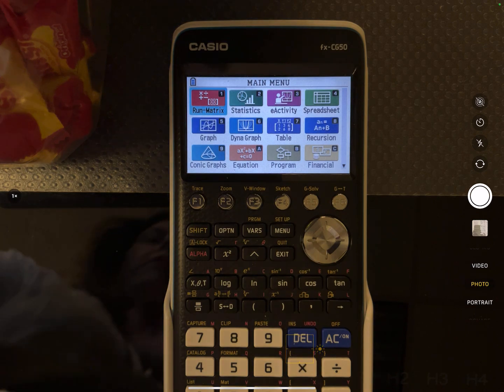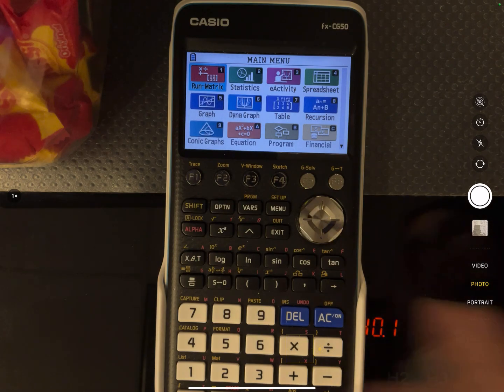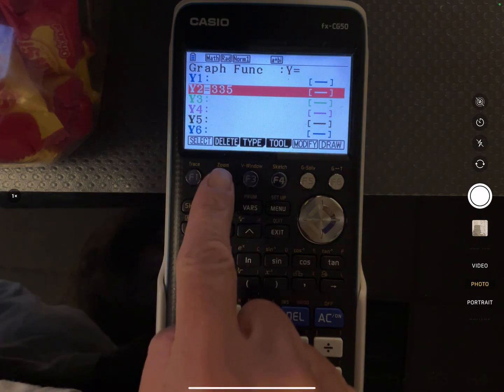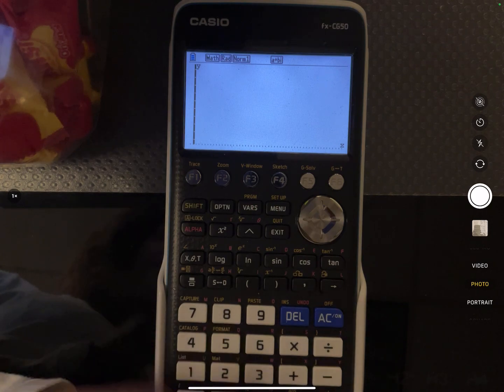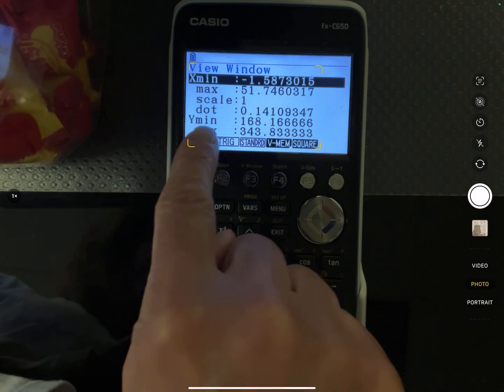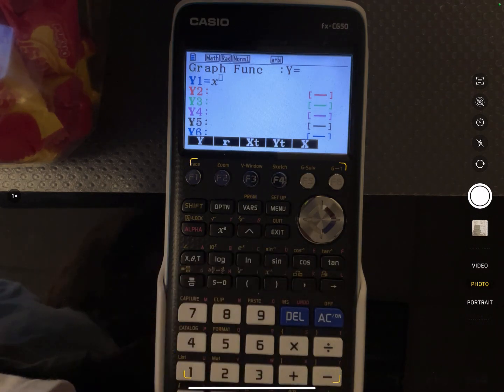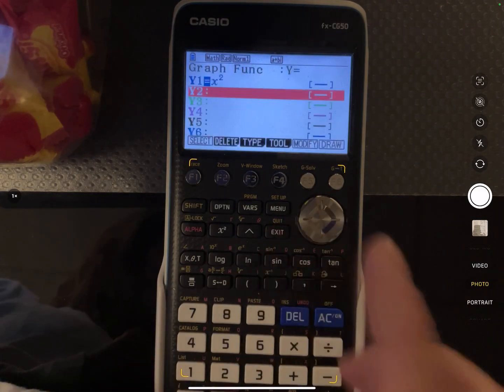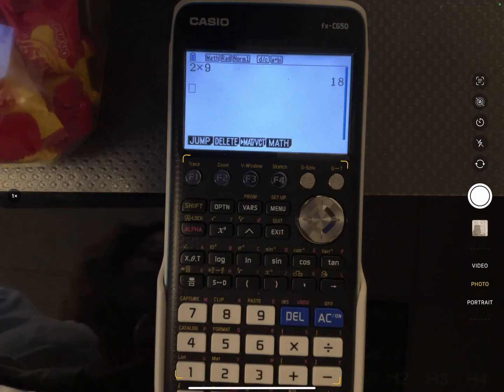Graphing with the Casio